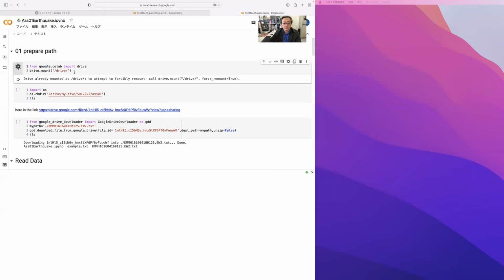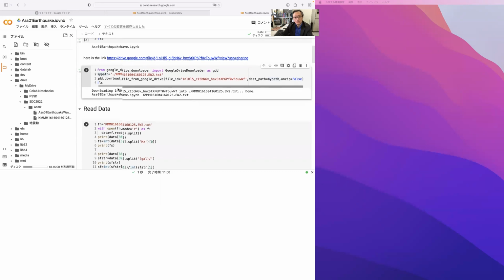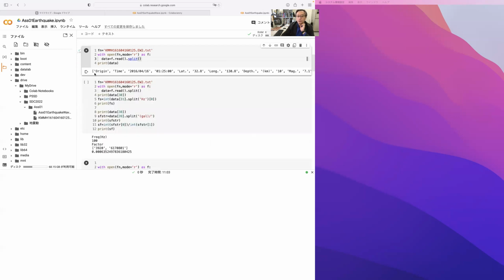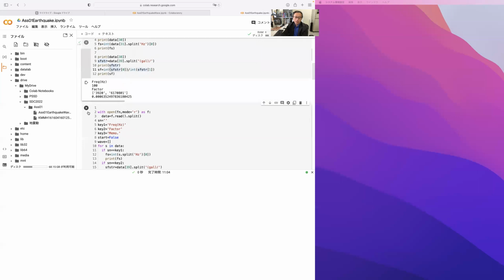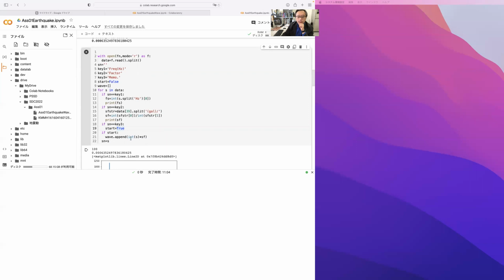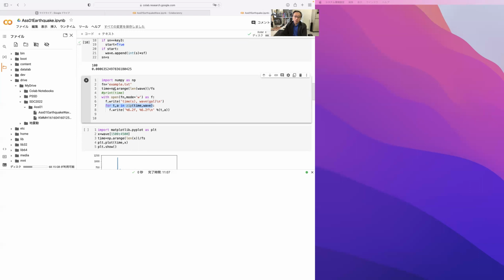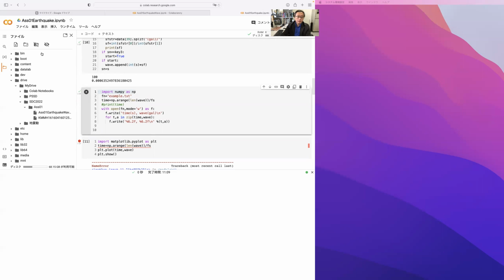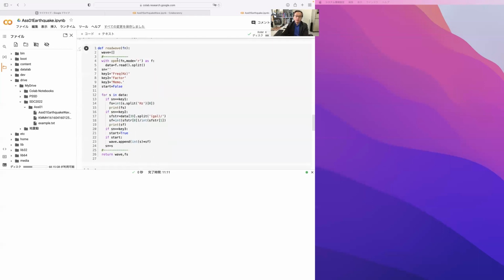Assignment01 Earthquake Wave Walk Through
Download earthquake waves
Read file
Plot waves
Save to file